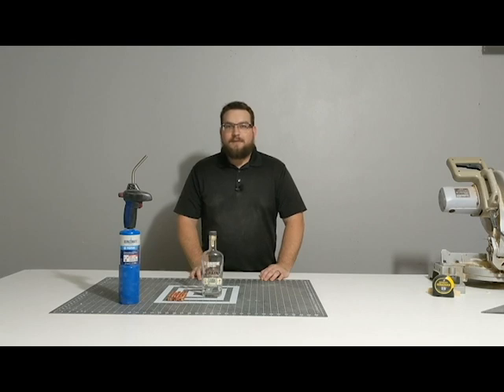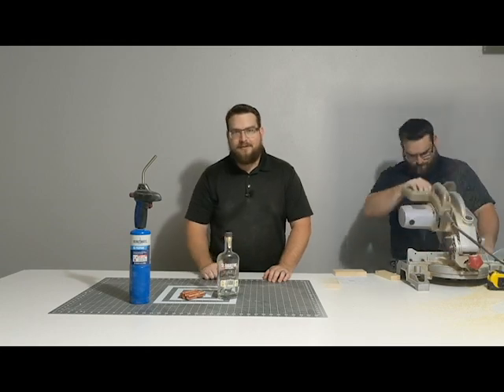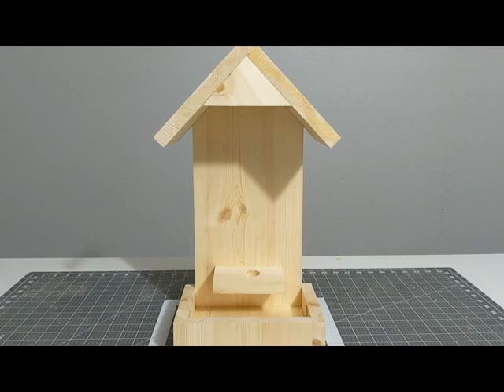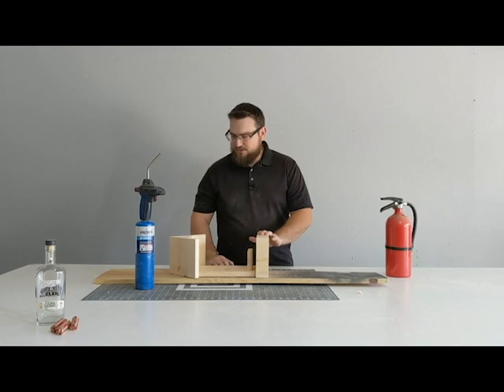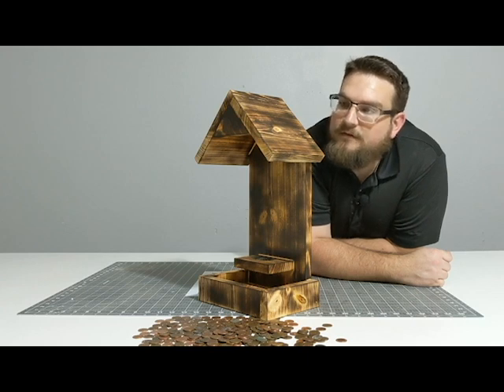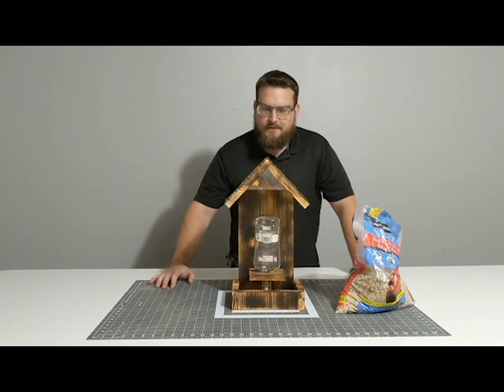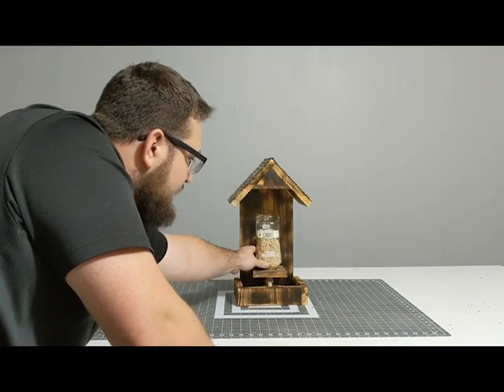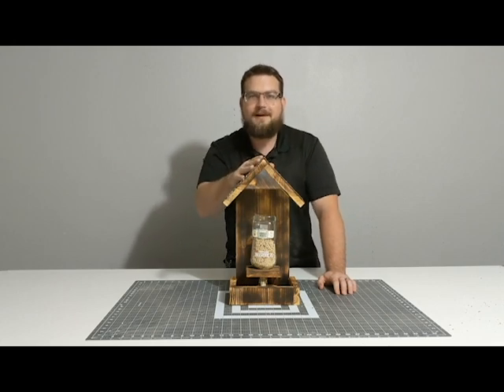BOURBON BOTTLE BIRD FEEDER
We took our empty St. Augustine Bourbon bottle and made a beautiful bird feeder inspired by a pinterest post Emily found. Just a few cuts, an empty bottle of any kind and a few rolls of pennies and you can make your own as well.